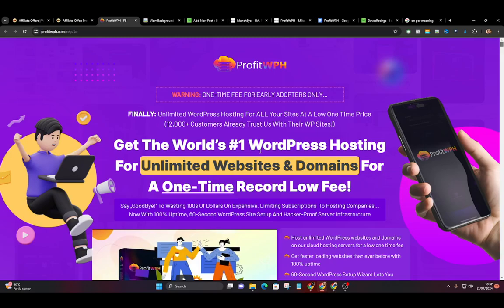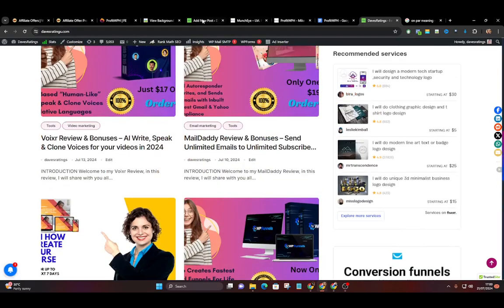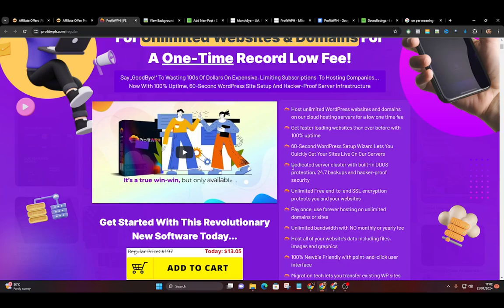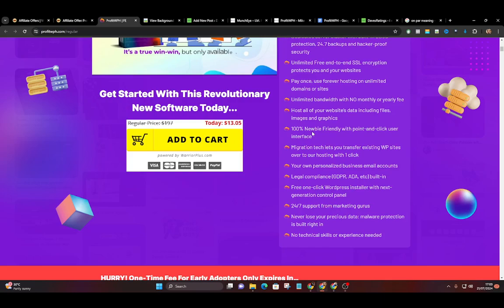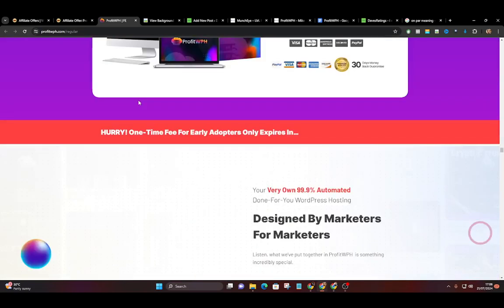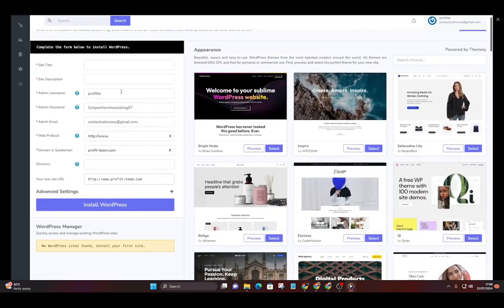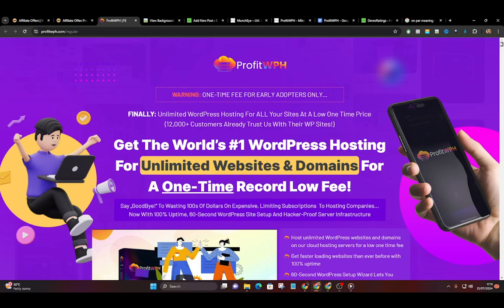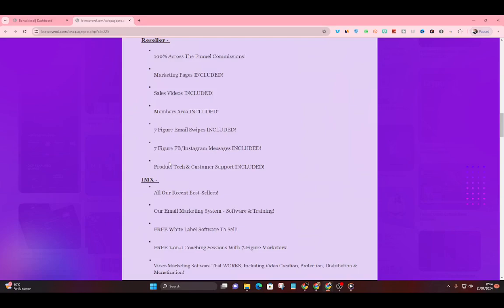ProfitWPH Review & Bonuses - Host Unlimited websites and Domains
profitwphreview # unlimitedwebsites
Basically , Profitwph provides Unlimited hosting for all your  sites  At A Low One Time Price